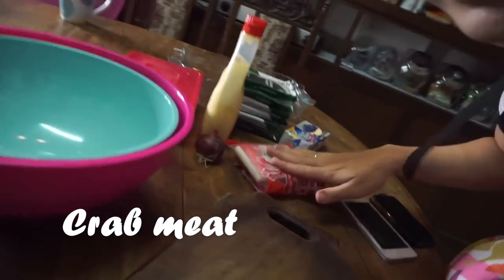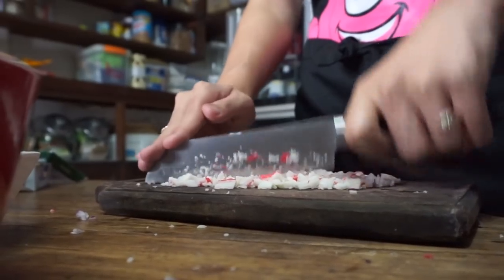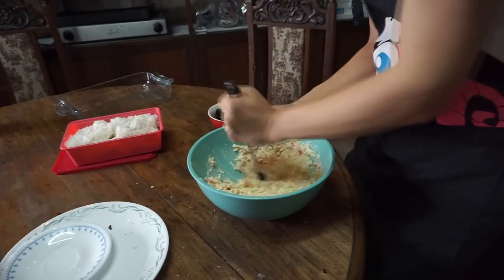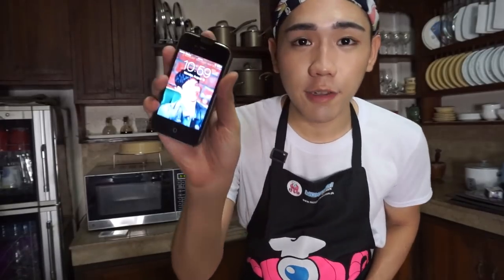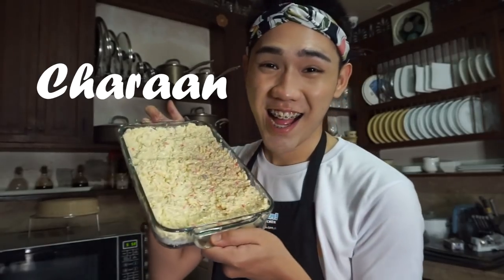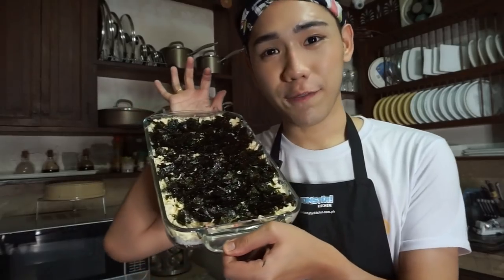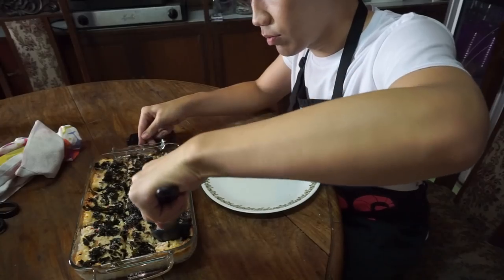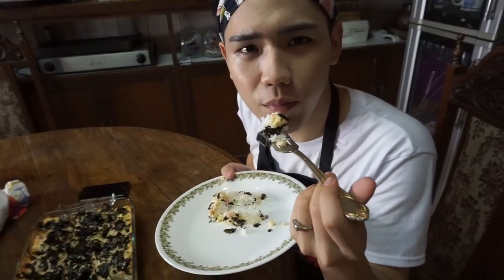Cooking Sesh with Wondra | Crab Casserole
Hi mga charot!! mao nani akong gi tudlo ninyo para dili lang mga itlog inyong ma luto sa inyong balay ha??